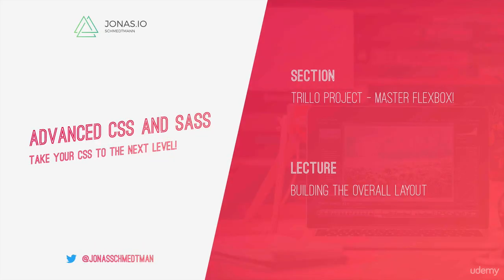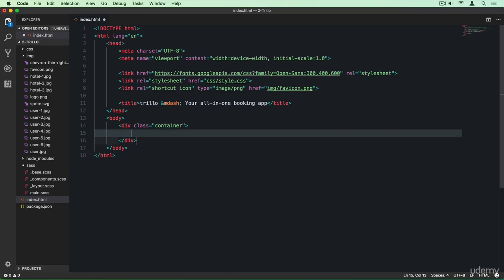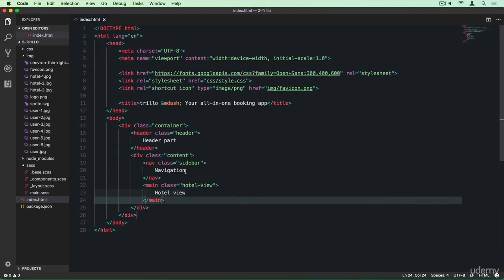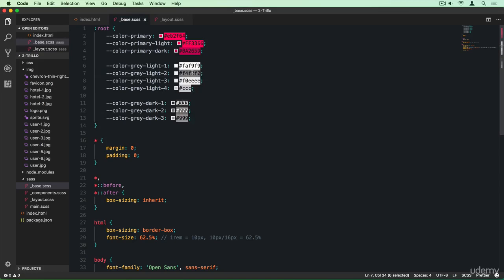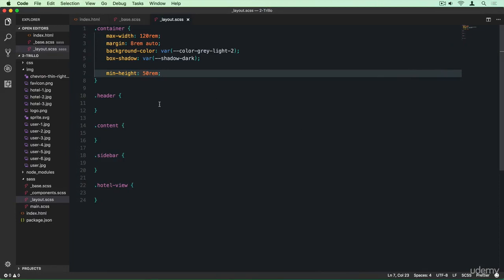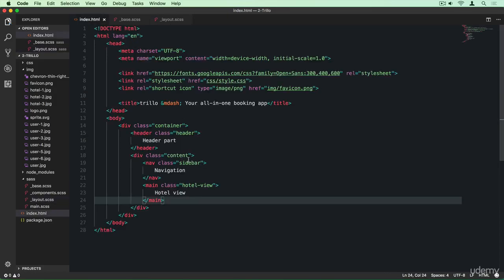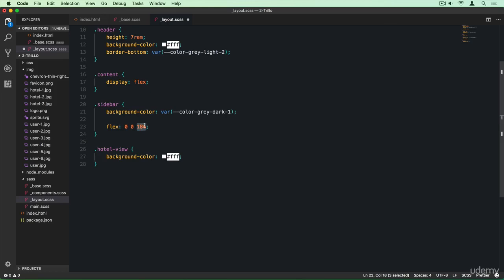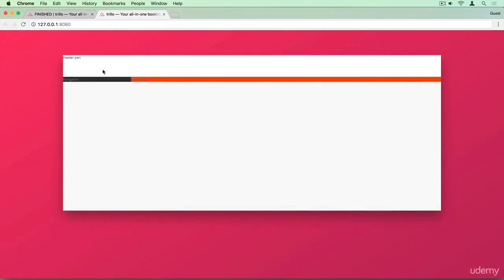Building the Overall Layout Tutorial-7